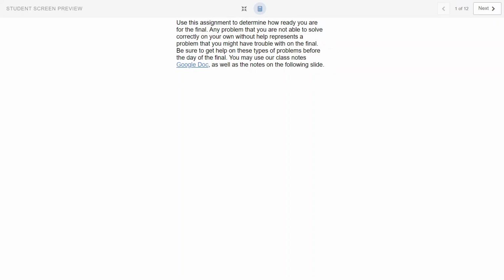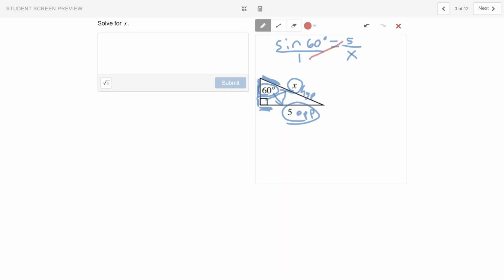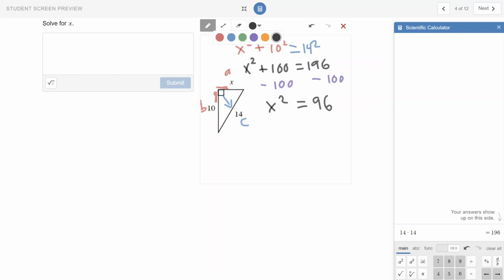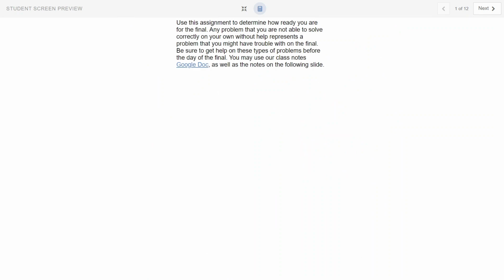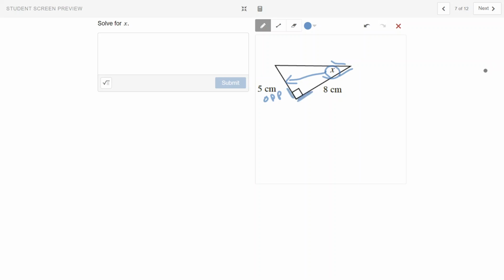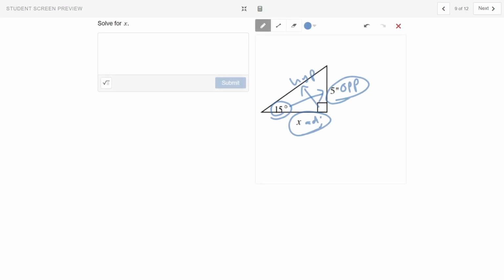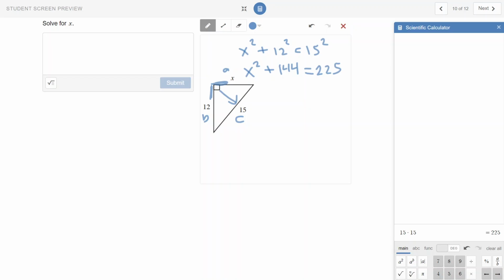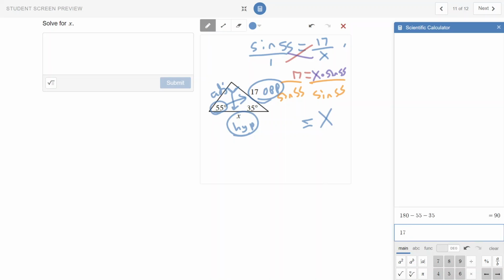Semester 1 Geometry Final Review 2021